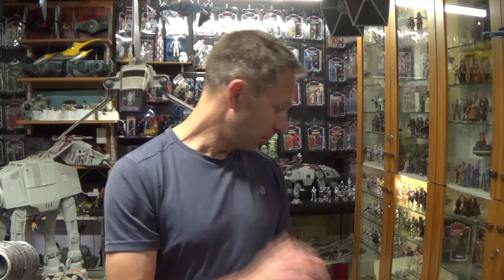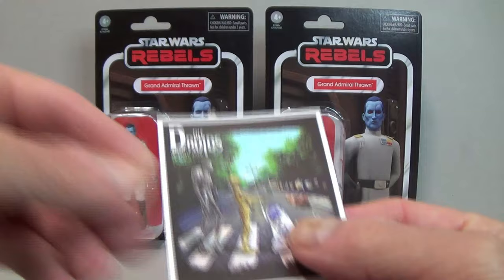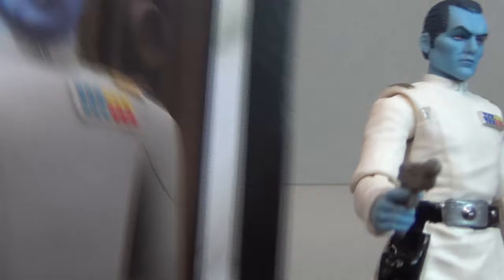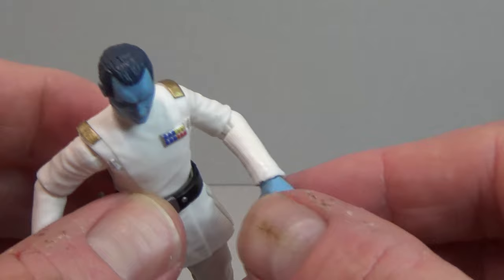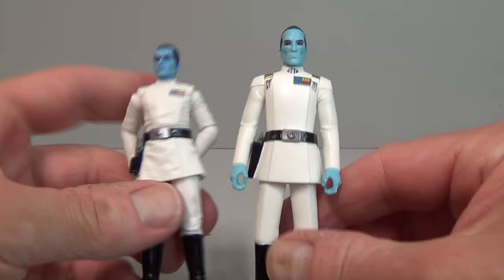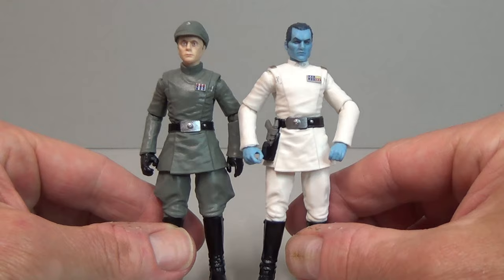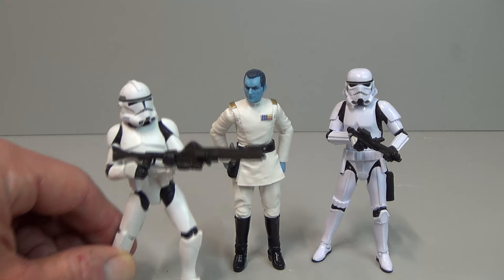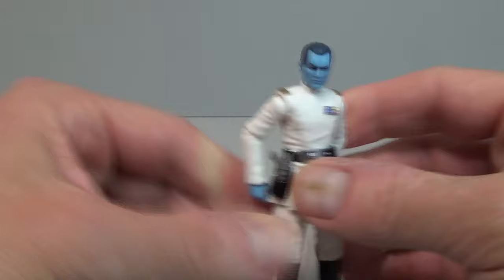Star Wars the Vintage Collection VC296 Grand Admiral Thrawn MAKMCSWF